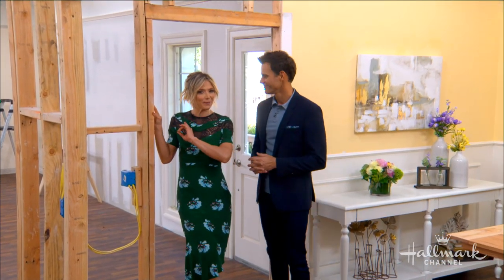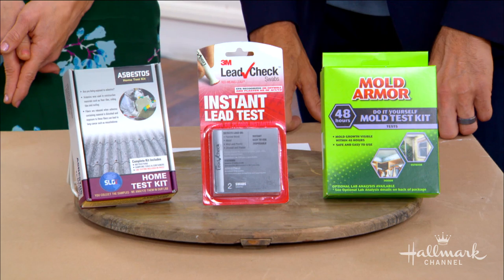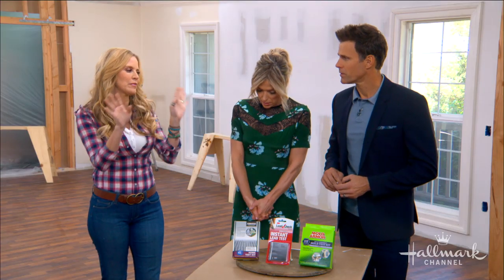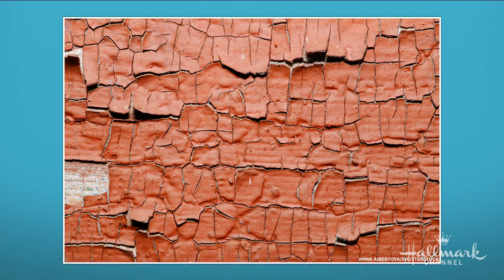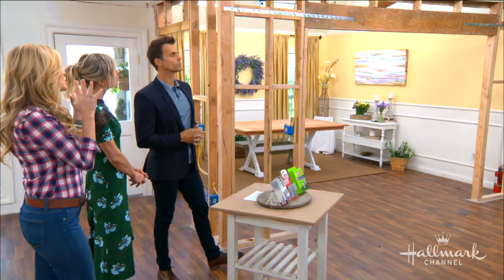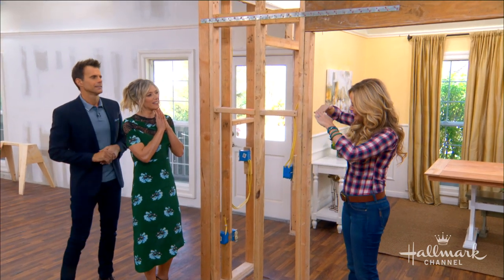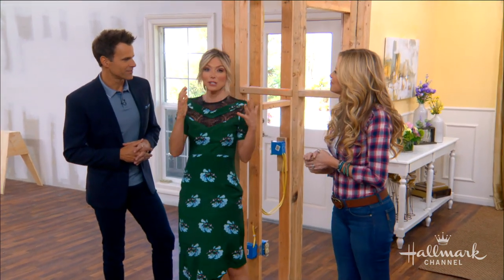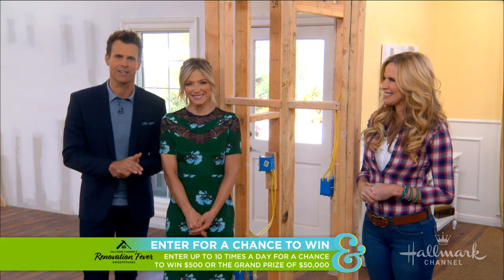Knocking Down a Wall: Renovation Fever - Home & Family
Paige Hemmis is giving you tips on how to prepare tearing down your wall for a home renovation.